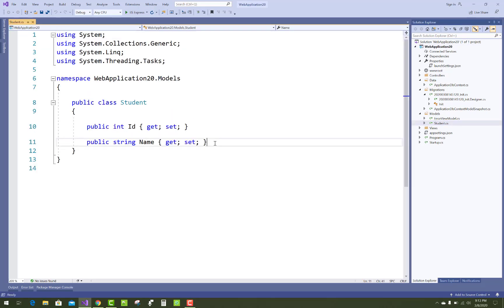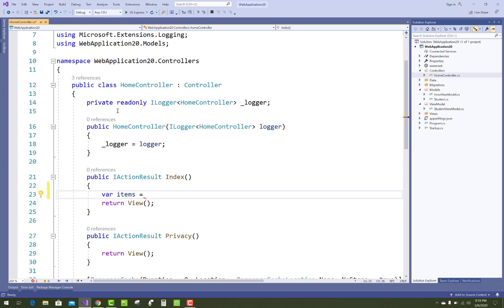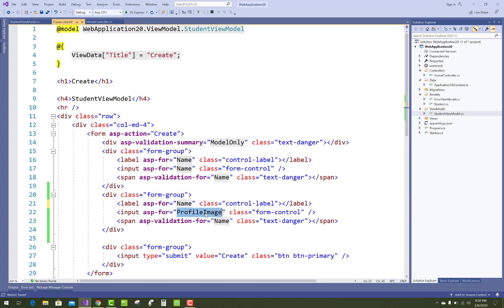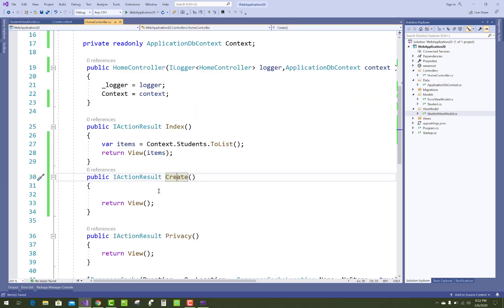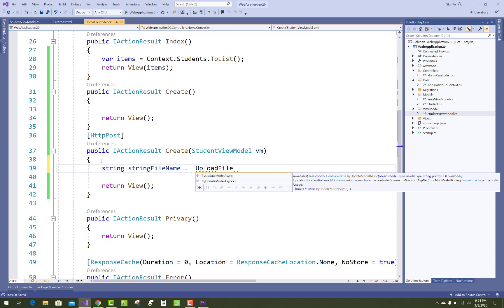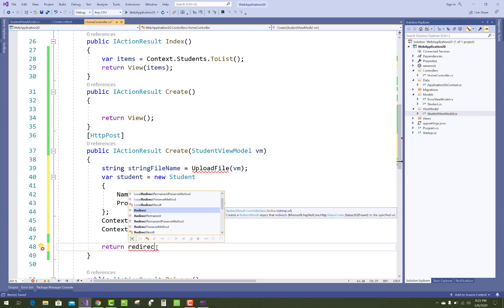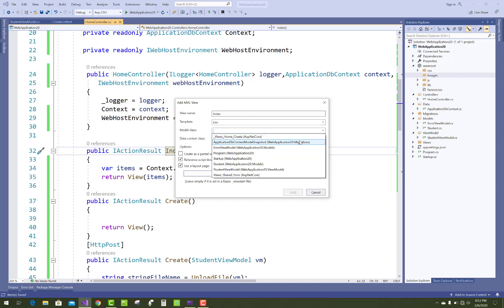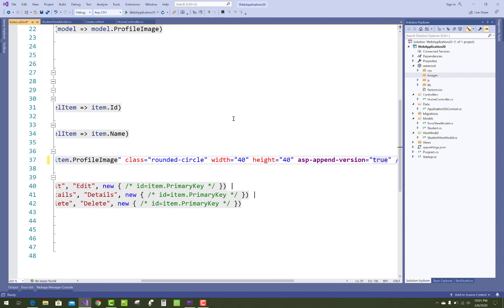Upload and Display Image in Database table in ASP.NET CORE 3.0 Or Higher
In this video, I am going to show that , How to Upload Image and Display Image in ASP.NET CORE. In older version of DOTNET , I was used IHostingEnvironment But still I am using IWebHostingEnvironment.